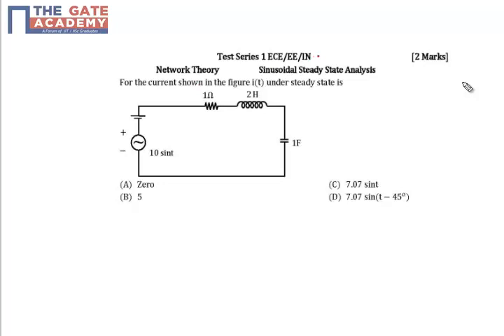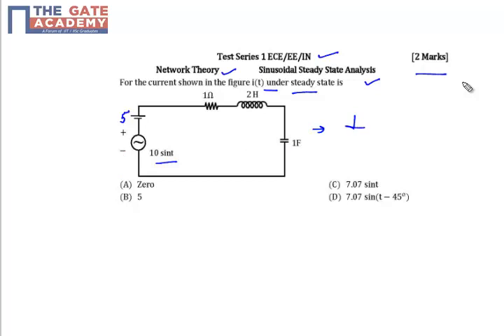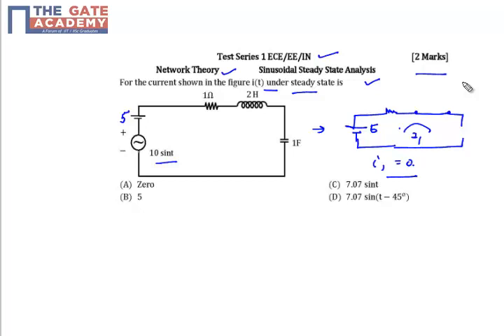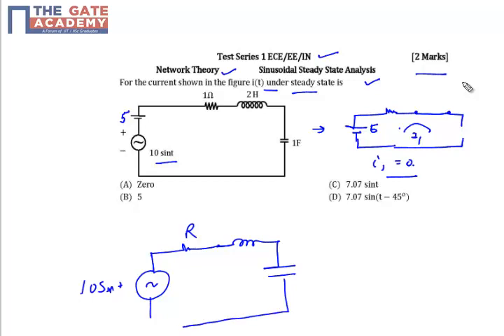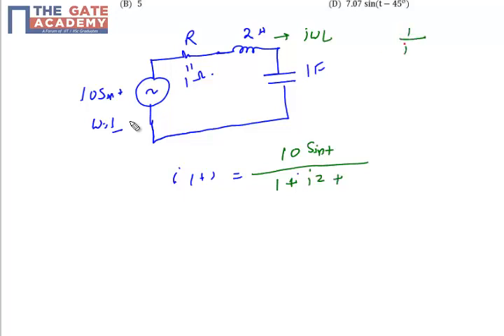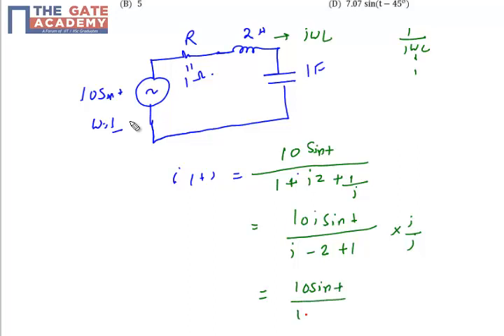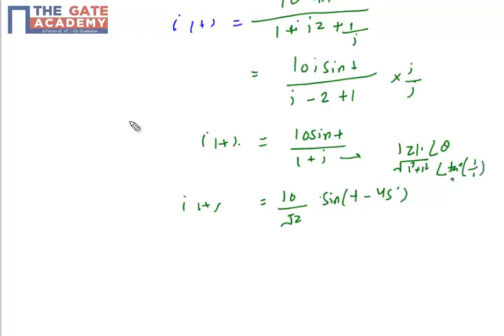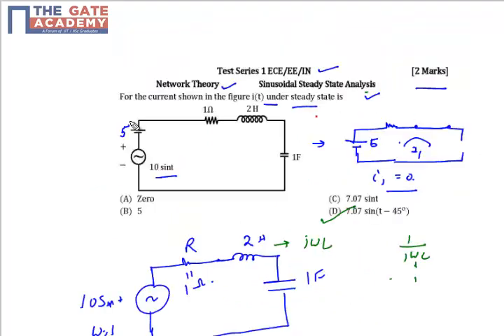GATE 15 AIMTS 1 QNo 49